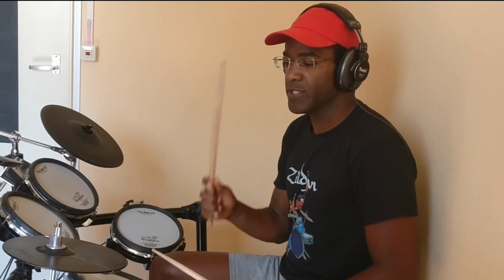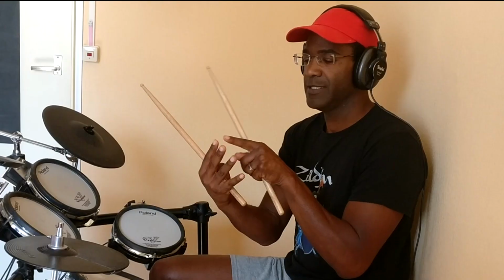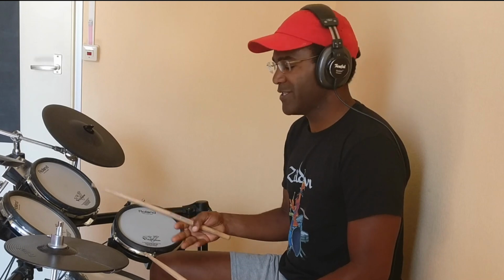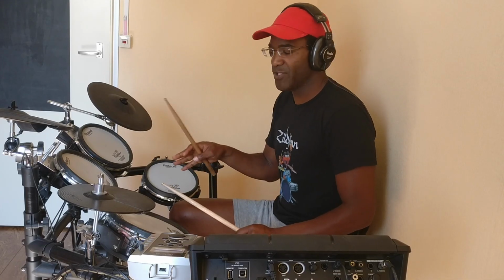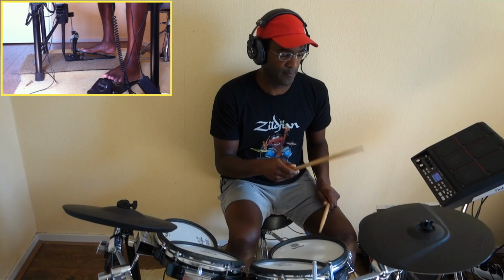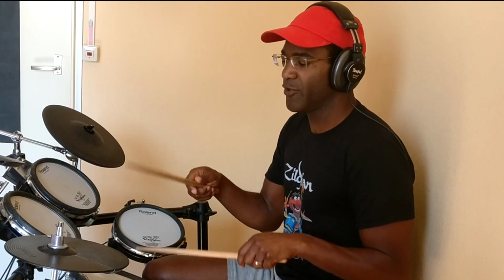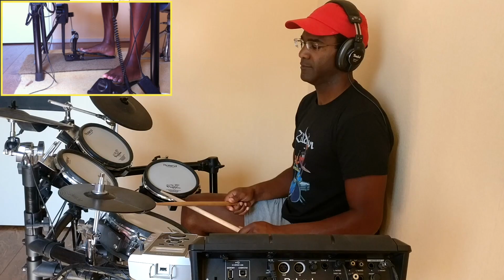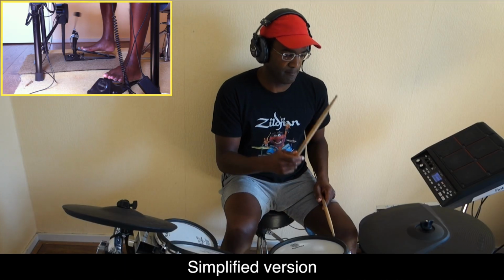Joe praize - More Than The World | Drumcover & instruction